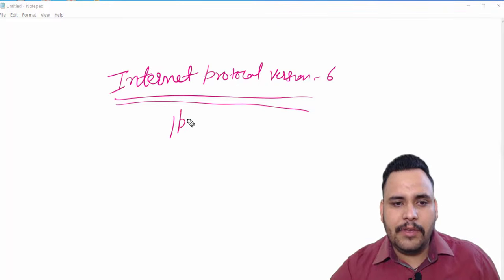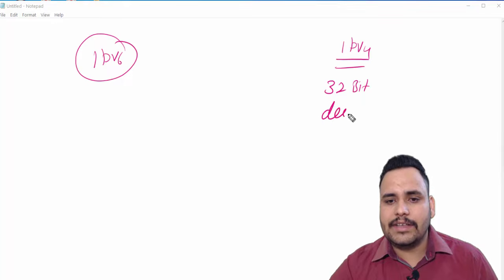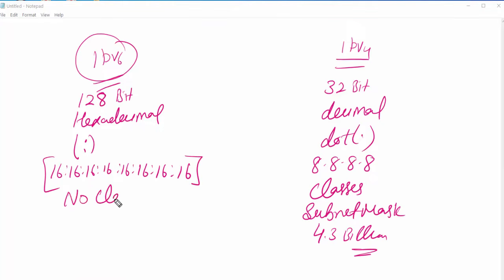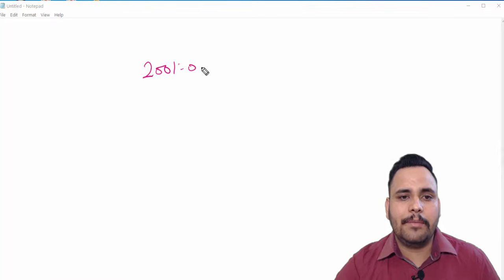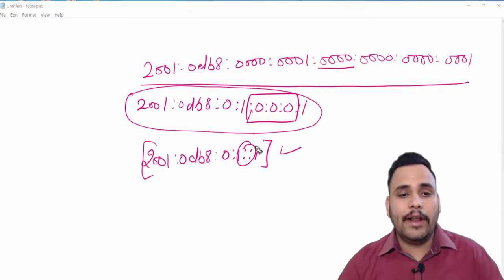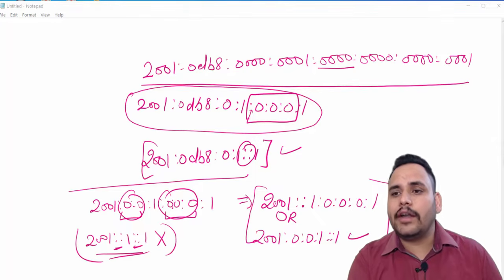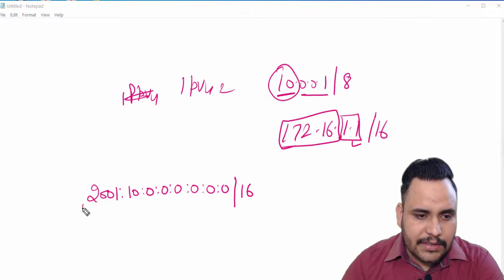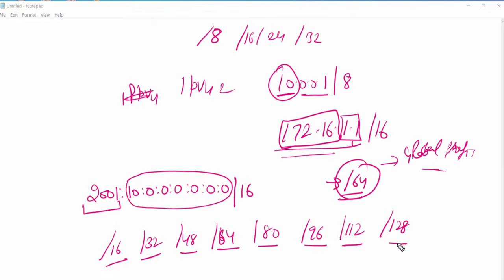IPv6 Introduction | Ipv4 vs Ipv6 | What is Ipv6 address | CCNA 200-301 by Rajeev | Network Zeal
IPv6 (Internet Protocol version 6) is the most recent version of the Internet Protocol (IP), which is designed to address the limitations and scalability issues of its predecessor, IPv4. With the exponential growth of the internet and the proliferation of connected devices, the available address space of IPv4 has become insufficient. IPv6 resolves this issue among other enhancements. Let's delve into the key differences between IPv4 and IPv6, and understand what an IPv6 address looks like, especially in the context of CCNA 200-301, which covers the fundamentals of networking technologies including IPv6.

1. **Address Size**:
   - **IPv4**: Uses a 32-bit address scheme allowing for 2^32 addresses (around 4.29 billion).
   - **IPv6**: Utilizes a 128-bit address scheme, enabling 2^128 addresses, a virtually limitless number that can accommodate the growth of the internet for the foreseeable future.

2. **Address Notation**:
   - **IPv4**: Addresses are written in decimal as four numbers separated by periods. For example, 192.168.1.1.
   - **IPv6**: Addresses are written in hexadecimal and separated by colons. An example IPv6 address is 2001:0db8:85a3:0000:0000:8a2e:0370:7334.

3. **Header Complexity**:
   - **IPv4**: Has a more complex header with 14 fields.
   - **IPv6**: Simplifies processing by routers through a simpler header with 8 fields.

4. **Address Configuration**:
   - **IPv4**: Requires manual configuration or DHCP.
   - **IPv6**: Supports auto-configuration capabilities.

5. **NAT (Network Address Translation)**:
   - **IPv4**: Heavily relies on NAT due to the limited address space.
   - **IPv6**: Eliminates the need for NAT because of the vast address space, allowing for end-to-end connectivity.

6. **Security**:
   - **IPv4**: IPsec support is optional.
   - **IPv6**: IPsec support is a mandatory part of the protocol, enhancing security for communication.

### What is an IPv6 Address?

An IPv6 address is a 128-bit alphanumeric string divided into eight 16-bit blocks. Each block is converted to a 4-digit hexadecimal number and separated by colons. A typical IPv6 address looks like this: `2001:0db8:85a3:0000:0000:8a2e:0370:7334`.

IPv6 also introduces several new types of addresses, including:
- **Unicast Addresses**: Identifies a single interface. A packet sent to a unicast address is delivered to the interface identified by that address.
- **Multicast Addresses**: Identifies a group of interfaces. A packet sent to a multicast address is delivered to all interfaces identified by that address.
- **Anycast Addresses**: Also identifies a group of interfaces but is used to send a packet to the nearest interface in the group, as determined by the routing protocol.

### CCNA 200-301 and IPv6

The CCNA 200-301, a certification offered by Cisco, covers a broad range of fundamental topics for IT careers, including a comprehensive section on IPv6. Topics related to IPv6 in the CCNA include but are not limited to:
- Understanding and configuring IPv6 addressing and prefix,
- IPv6 address types (Unicast, Multicast, and Anycast) and their functionalities,
- Routing protocols for IPv6,
- IPv6 transition technologies (such as dual-stack, tunneling, and translation mechanisms) to facilitate the coexistence and migration from IPv4.

A solid understanding of IPv6 is crucial for networking professionals as the internet continues to evolve and migrate towards IPv6 due to its scalability, security improvements, and efficient routing capabilities.